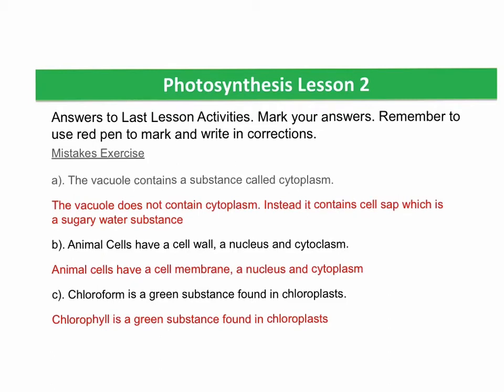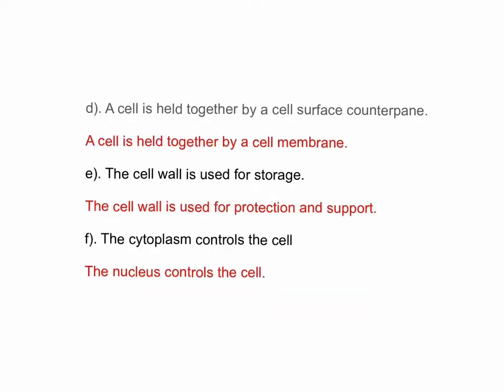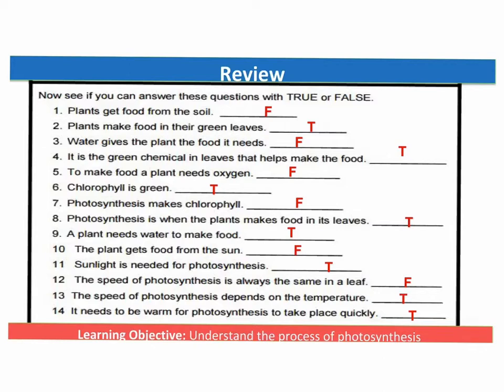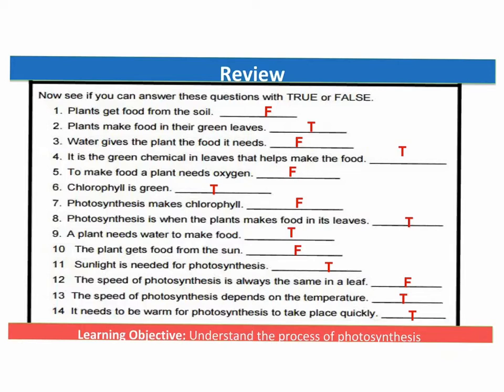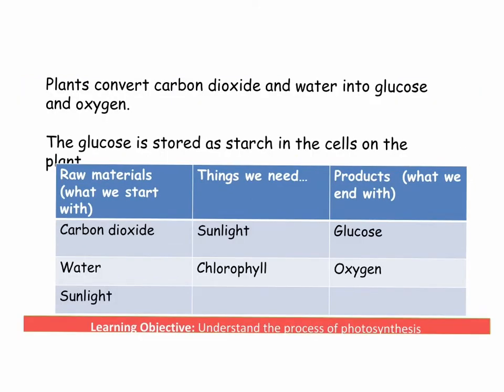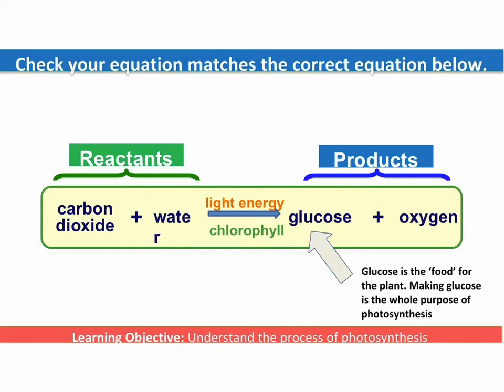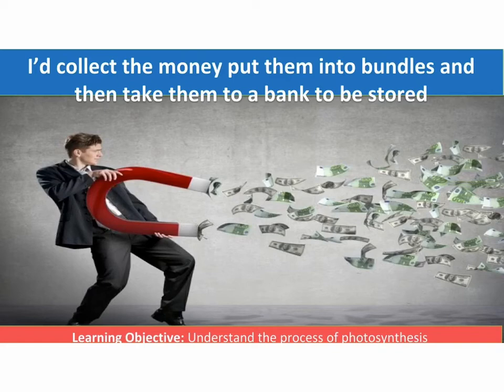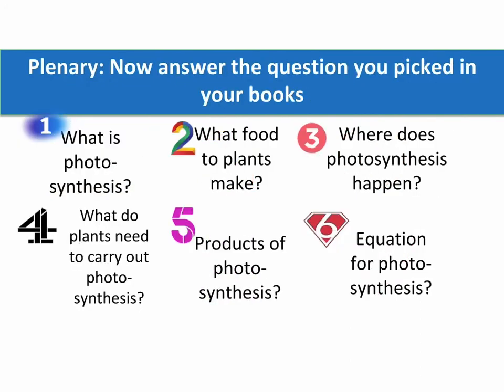Yr 9 Plants Lesson 4 (Photosynthesis Part 2)